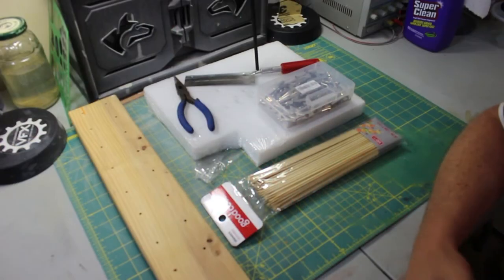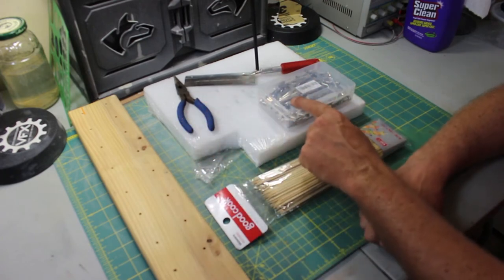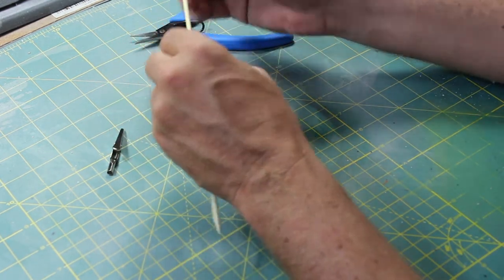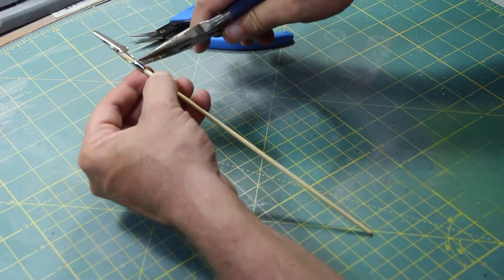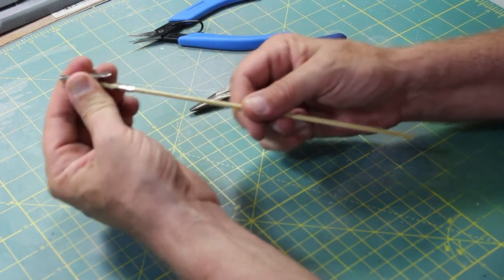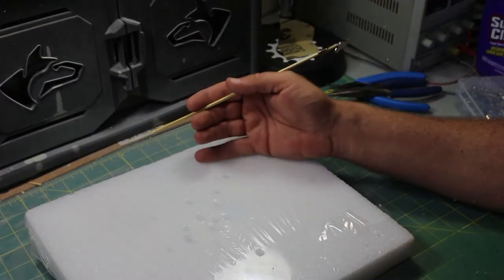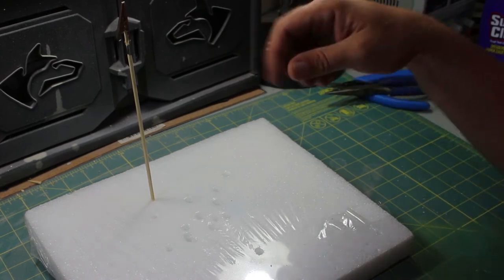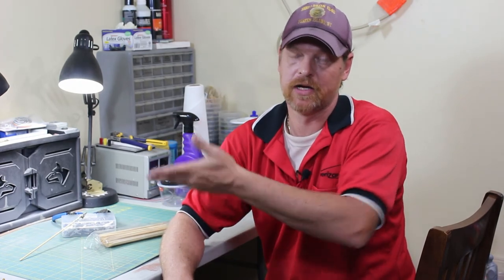DIY Part/Painting Holders For Airbrushing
Today we are going to take a look at DIY Part/Paint holders to help while you are airbrushing or letting your parts dry. Simple and fast to make and not expensive at all.

and you can find the skewers at most supermarkets.